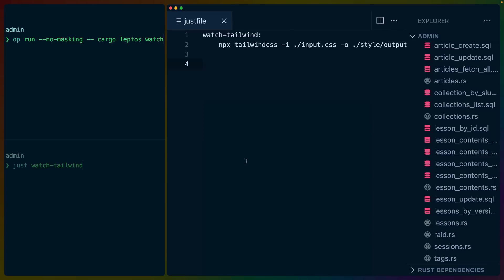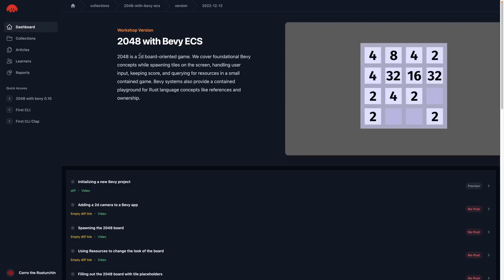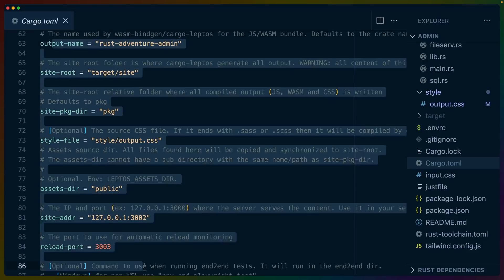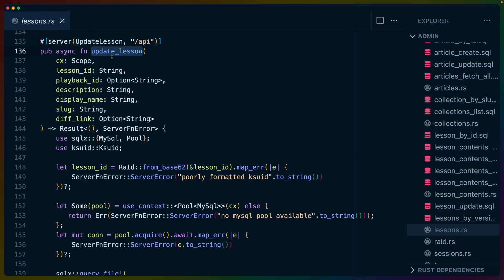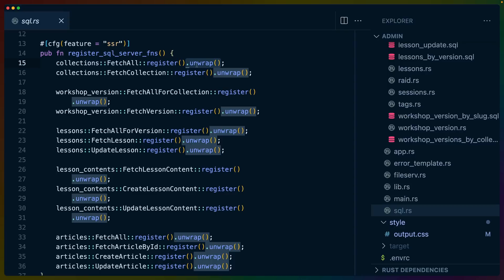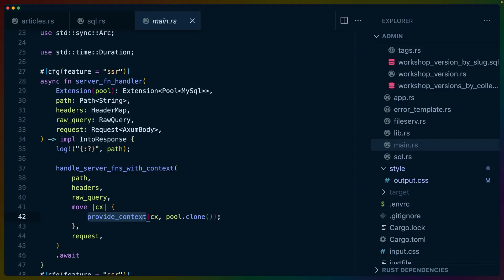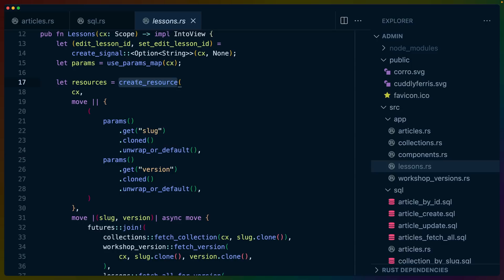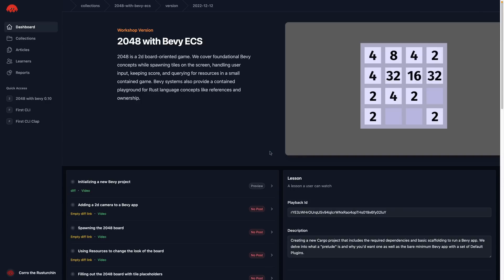Building WASM web UI with Rust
I've been writing thousands of lines of code of Leptos, a Rust web framework that compiles to WASM in the browser. Here's what the development experience is like.